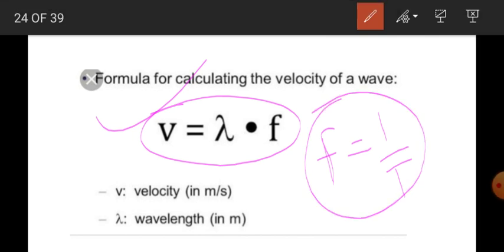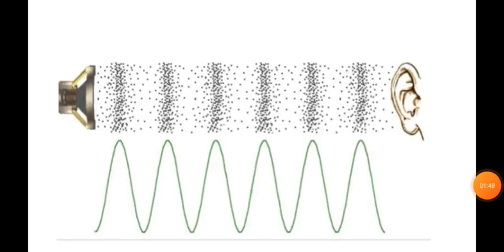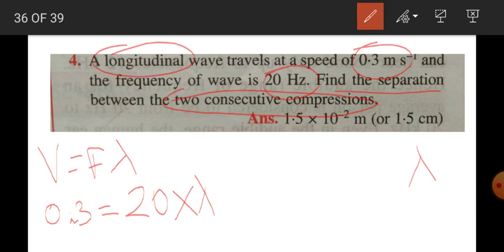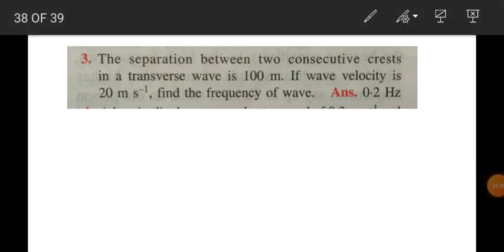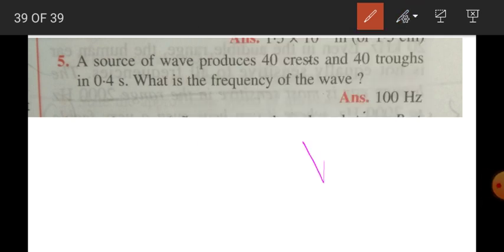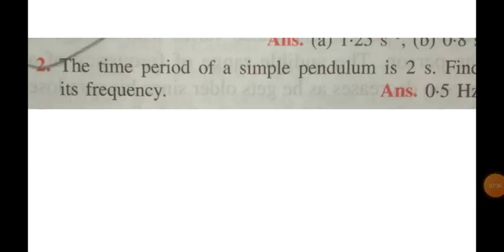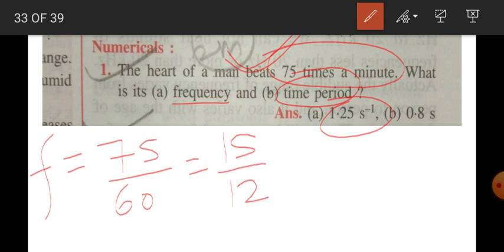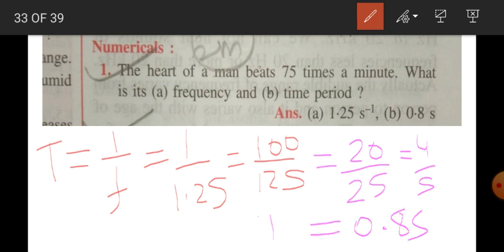Numericals related to longitudinal and transverse waves..